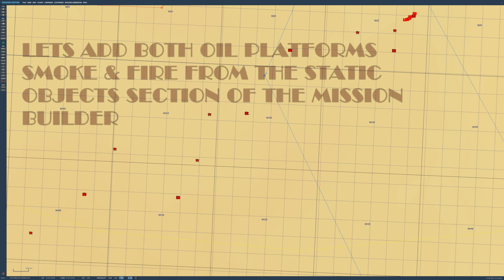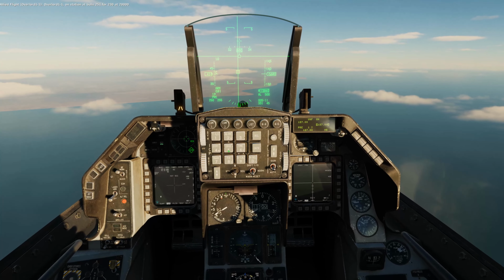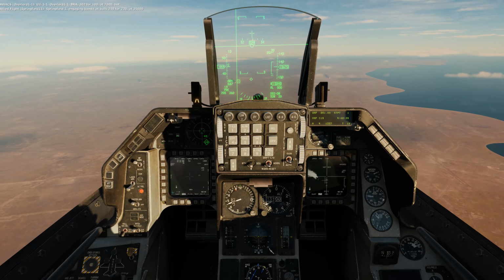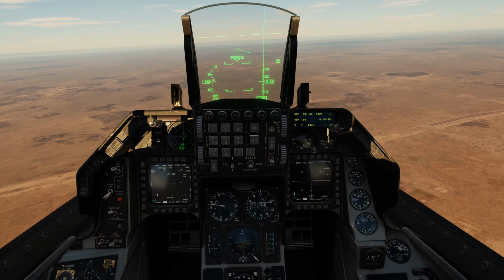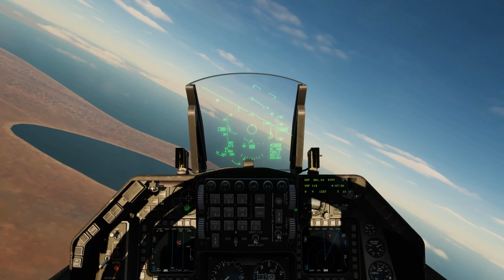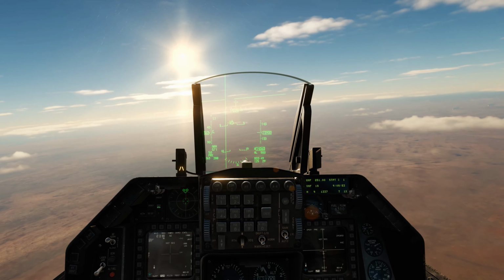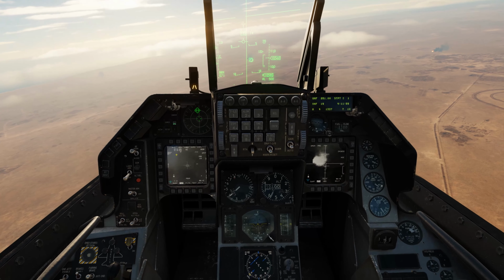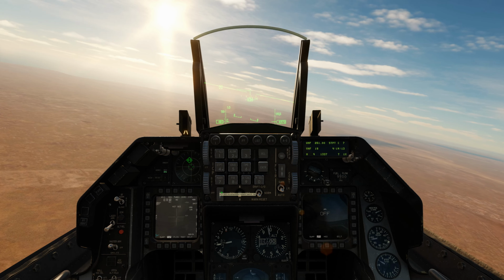DCS World 2.7 FIRES OF KUWAIT MISSION IN 4K UHD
Fictional single player mission. Rendered in 4K UHD.